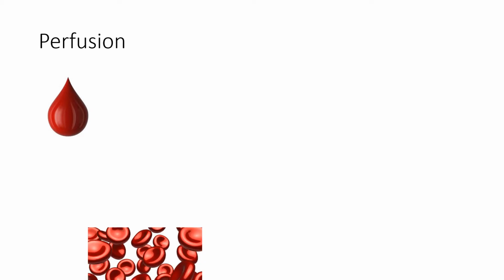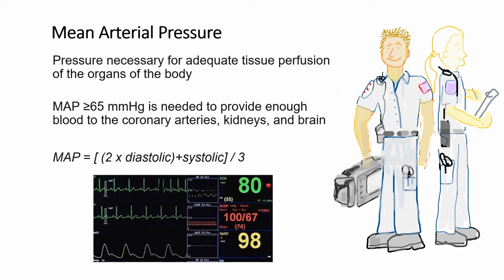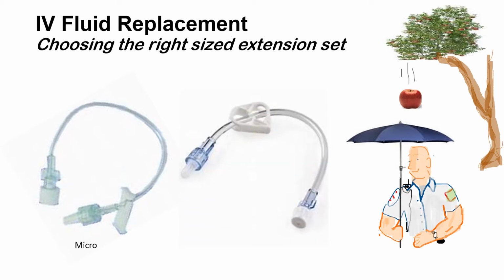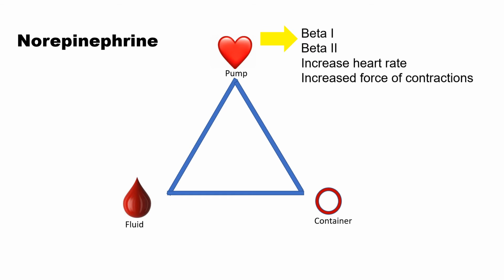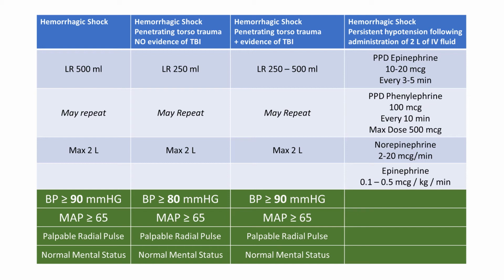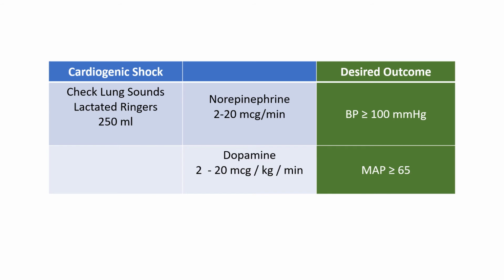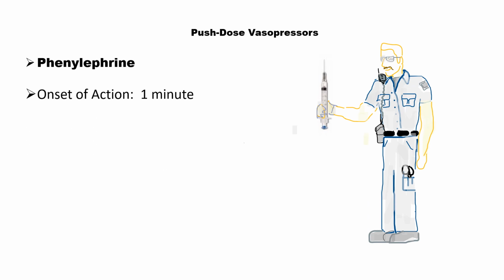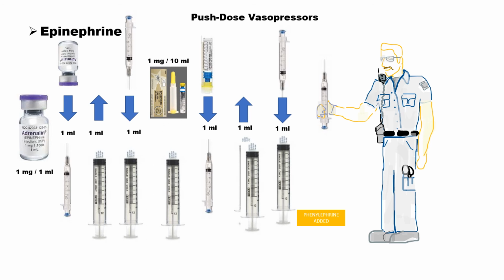Shock & Vasopressors Rev 102021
This is an educational video for RI EMTs and Paramedics.   It was revised from its original content 10 2021